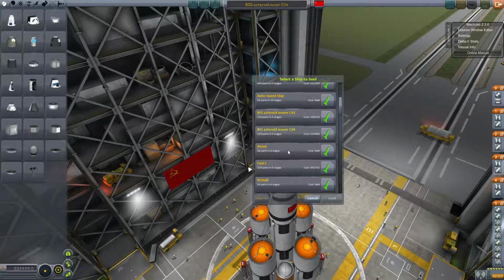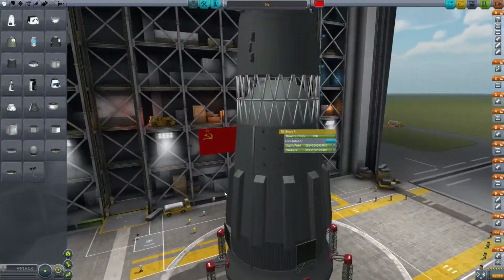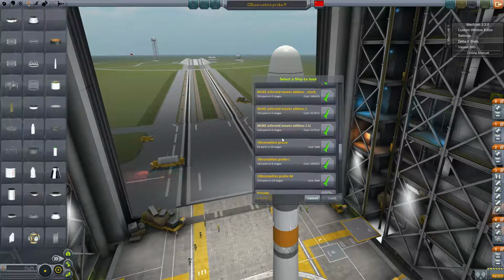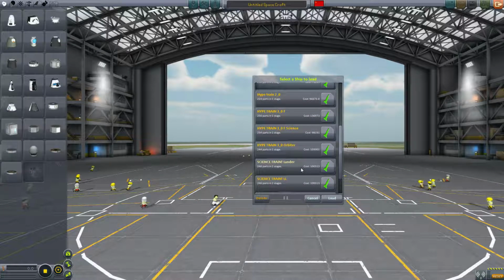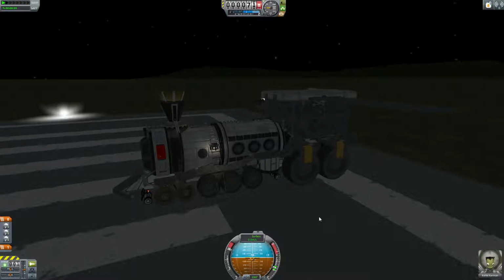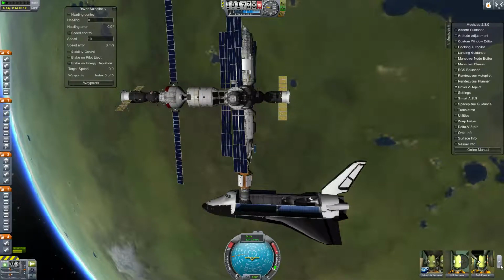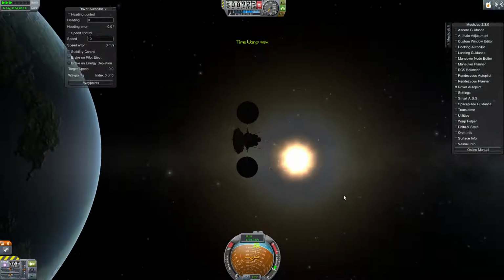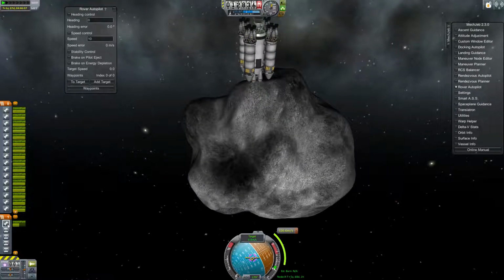KSSR Space program.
what if kerbal space program was made by russians?

No i never found a link to the working bobcat mods... sorry .